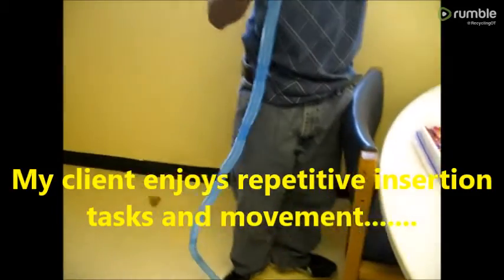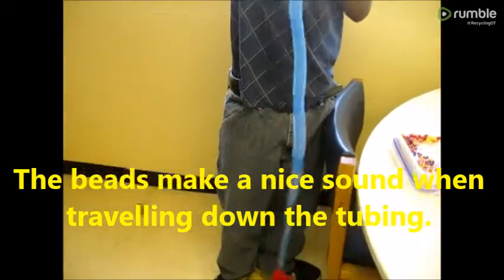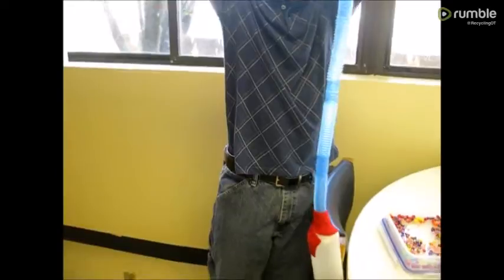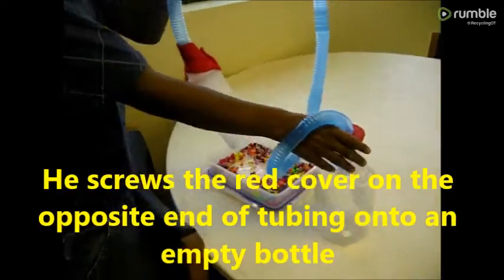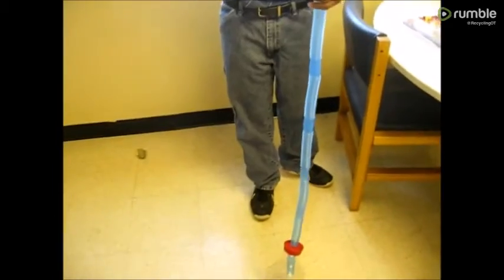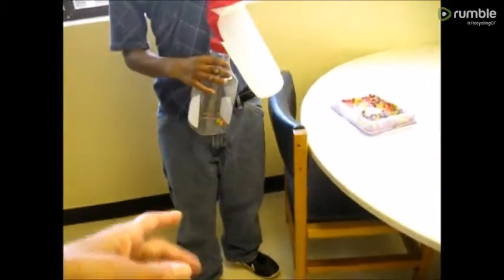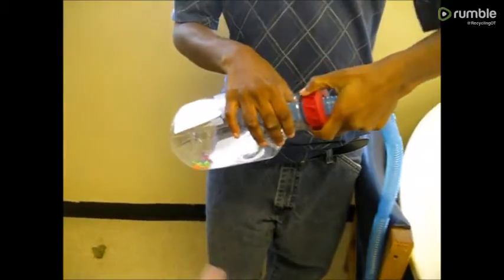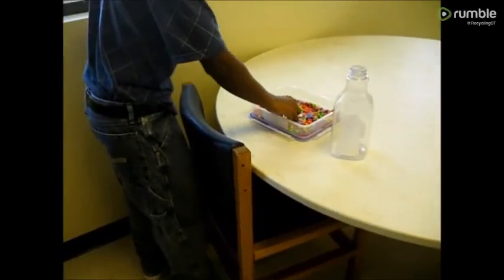Sensory-Motor Bead Insertion Activity for Individuals with Developmental Disabilities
A parent gave me a large amount of extra medical tubing and I have found lots of uses! This activity works on eye-hand coordination, reaching above eye level and lots of great sensory movement. The individual in the video likes to move both high and low and across the room. He really does not like to sit. He has very good eye-hand coordination to insert small objects into the open end of the tubing and the cognitive skills not to eat them. Materials required: 1) 2 small clear plastic bottles with screw caps 2) Tubing found in medical catalogs or hardware stores 3) Small, colorful beads, pegs or other items 4) Duct tape Attach one end of the tubing permanently into a bottle top and duct tape in place. You may need to wedge the tubing into a hole you cut inside the cap to make it fit snuggly. Cut an opening into the other screw cap and wedge it onto the open end of the tubing. In the video, you can see the red cap near the top of the tubing where the clients are inserting the objects. When the client is finished inserting them: 1) Screw the empty bottle onto the red cap. Nowt each end of the blue tubing is wedged inside a cap and bottle. 2) Flip the bottles over so that the beads pour into the empty bottle. 3) Unscrew the filled bottle from the tubing 4) Pour the contents into a container so that they are ready to use 5) Optional: Place the container on the floor and/or across the room to require high/low sensory stimulation movement.This design makes it easy to remove the contents without having them splatter. Its neater and safer and actually fun to do. Clients have an opportunity to practice screwing and unscrewing caps to perform this activity. The client shown in the video enjoyed following my multi-step directions….. Learn more about activity adaptations on my website and blog: a href=" rel=nofollow target=_blank href=" rel=nofollow target=_blank href=" rel=nofollow target=_blank